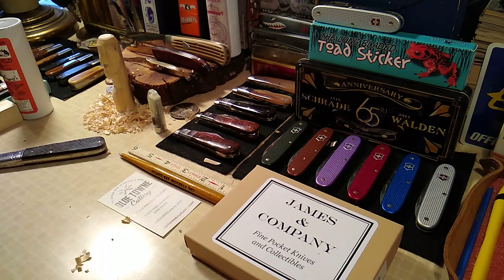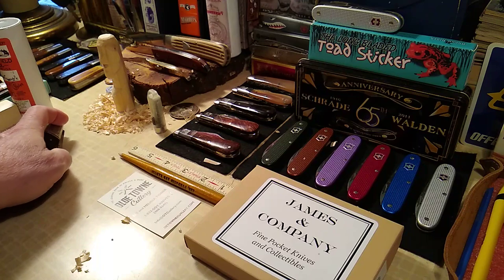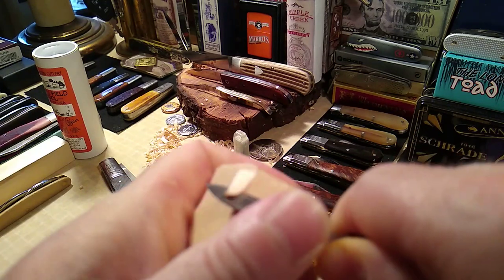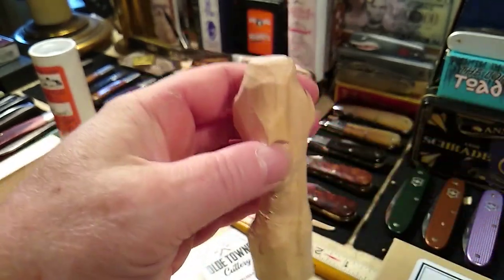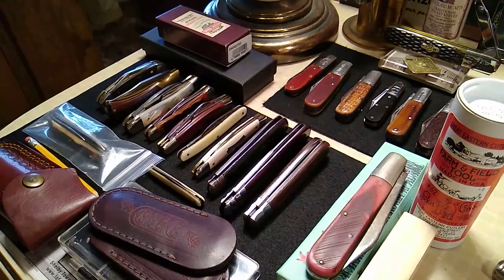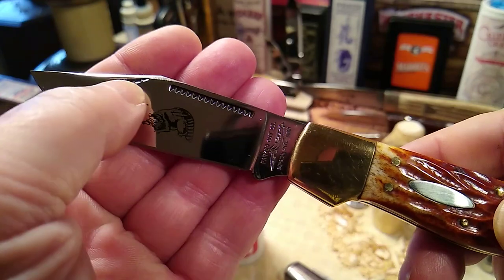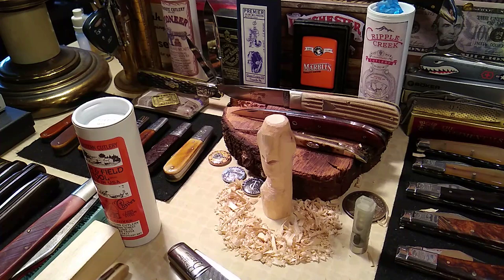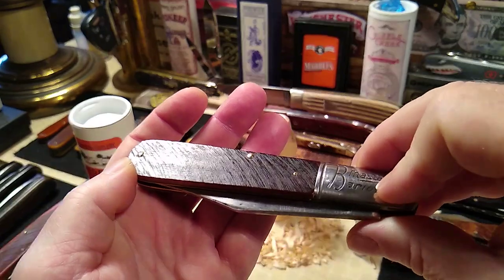1930's Ideal Cutlery Co. Granddaddy Barlow (Sawcut Brown Bone)